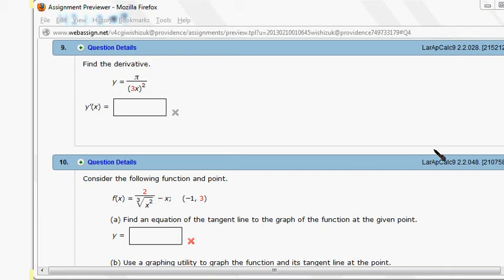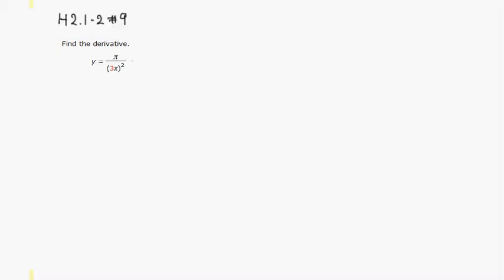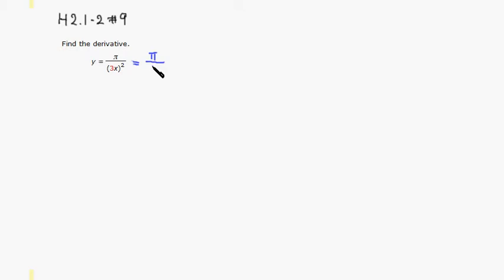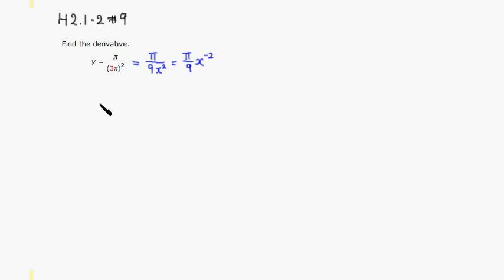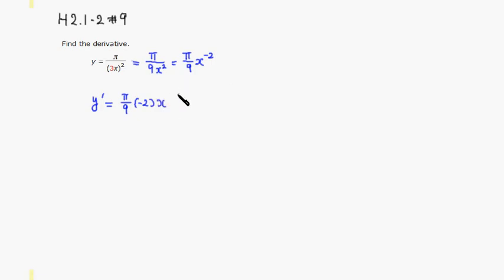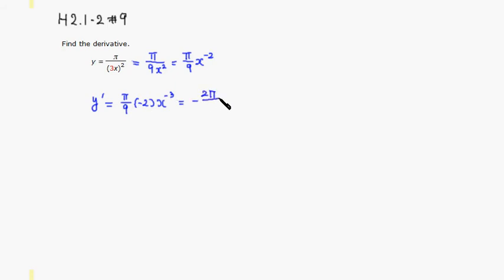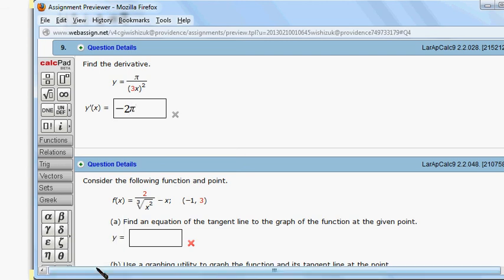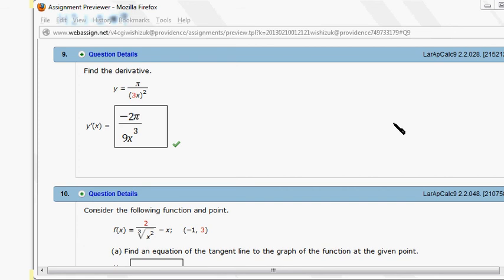MTH109 H2 1 2 #9 Spring 2013